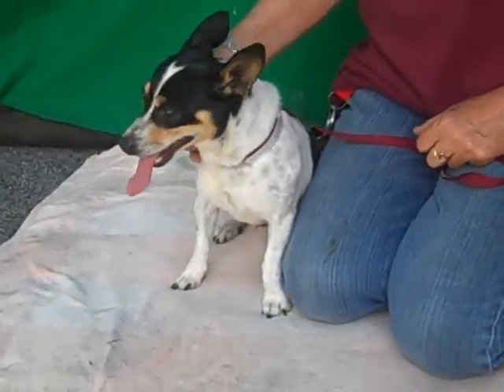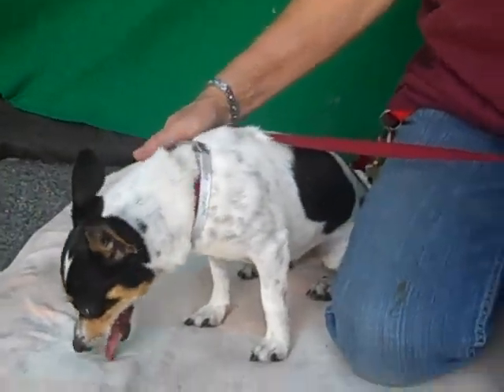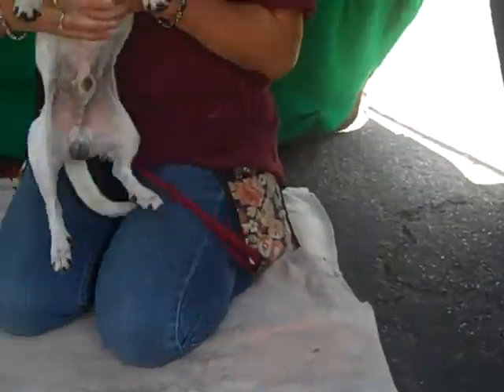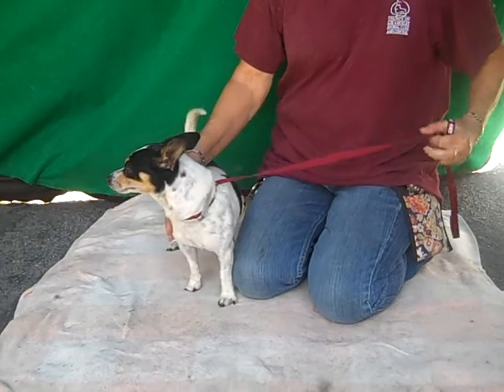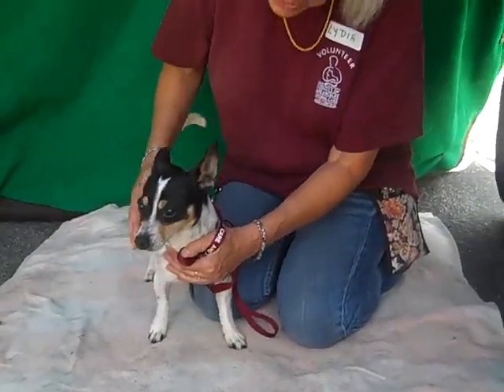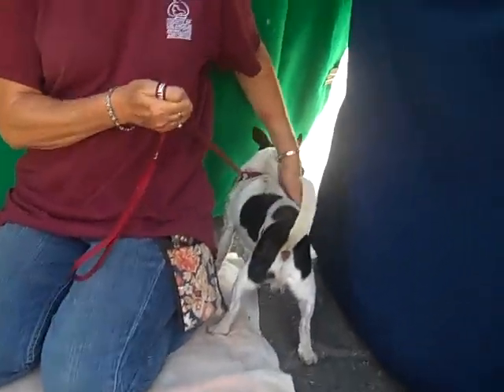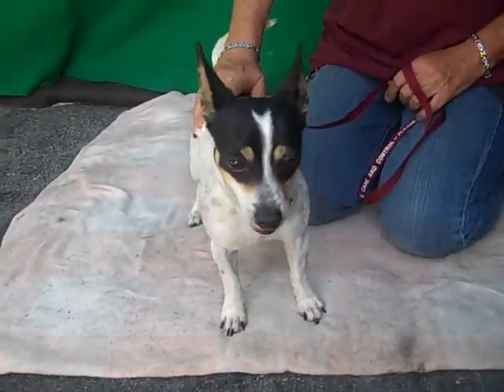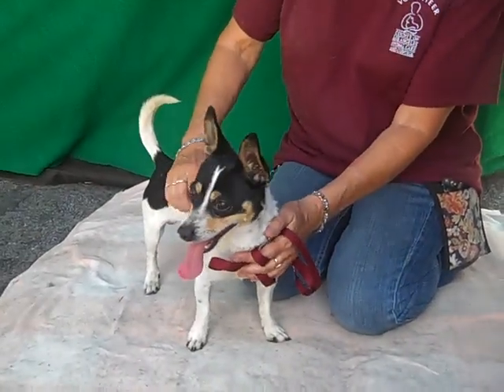A5076166 Titan | Rat Terrier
A5076166 Titan is a sparkling 3-year-old tricolor male Rat Terrier/Chihuahua mix who came to the Baldwin Park Animal Care Center on June 9th as a stray from Azusa. Weighing 8 lbs, Titan is a charming little gentleman with personality plus! He’s affectionate, curious, friendly, and loves to give kisses. He’s OK on leash, seems to be housebroken, and loves other dogs -- he gets along well with his kennelmate. Titn couldn’t be cuter, with his perky ears and spotty coat. With his active, outgoing personality and love of fun, we think he’d be a wonderful pet for a home with kids, or as a take-along companion to share your adventures.